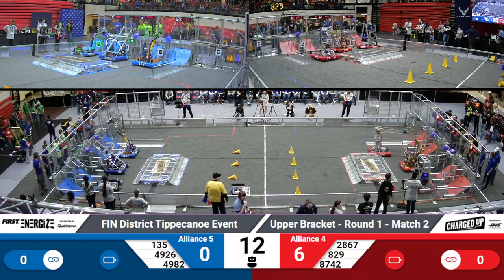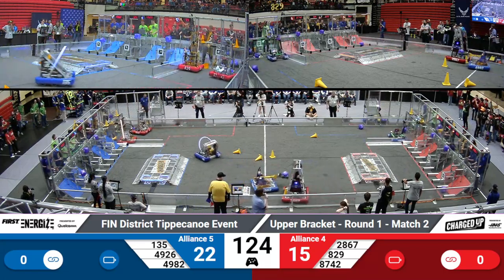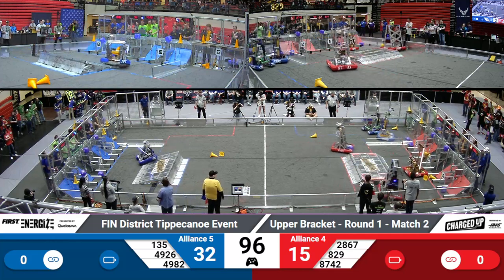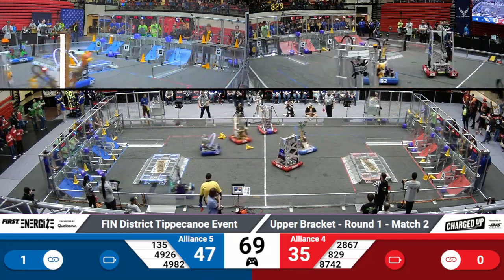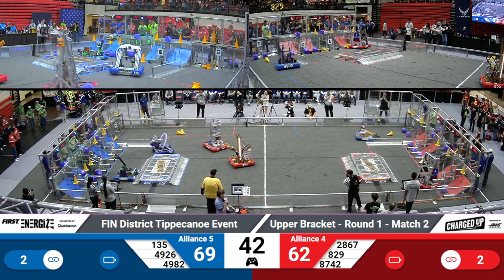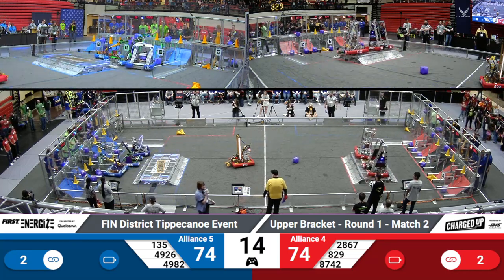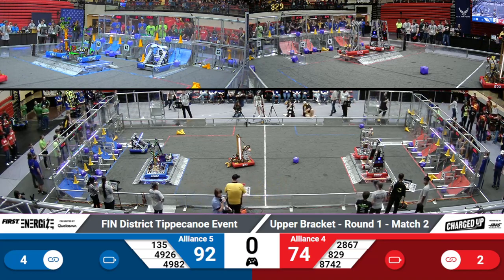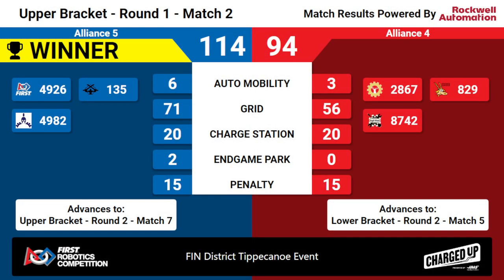2023 FIN Tippecanoe District Playoff 2